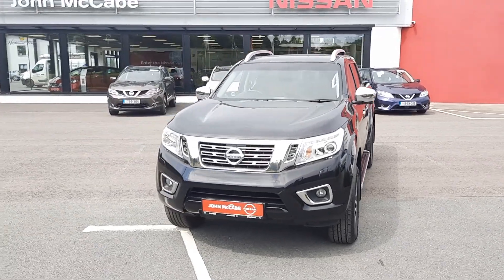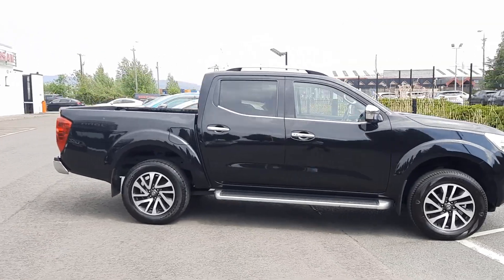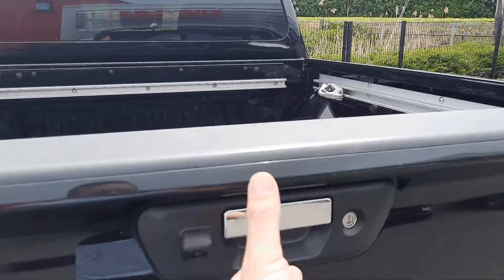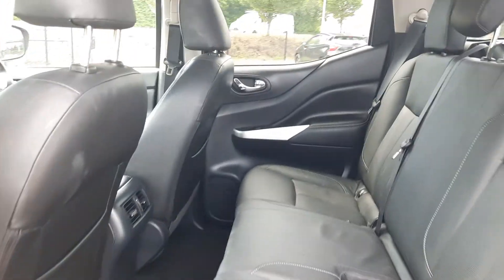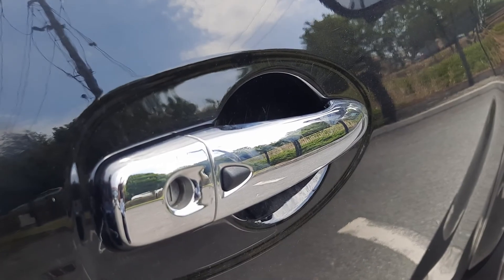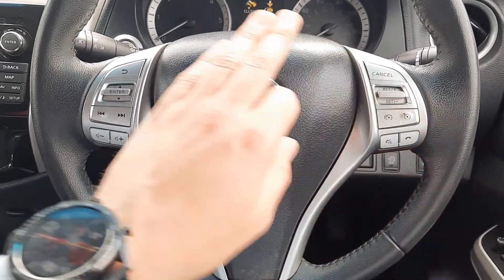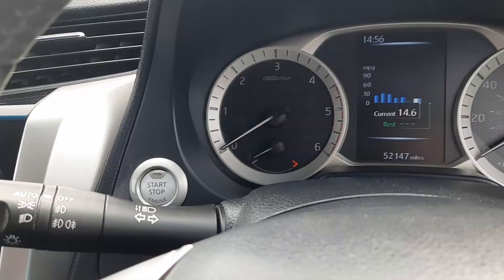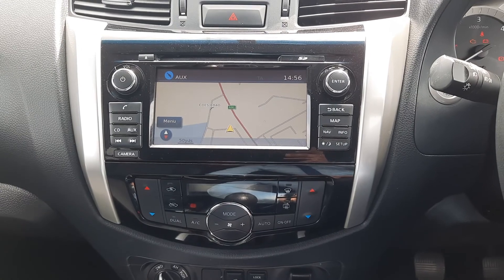2018 Nissan Navara Navara 2.3L